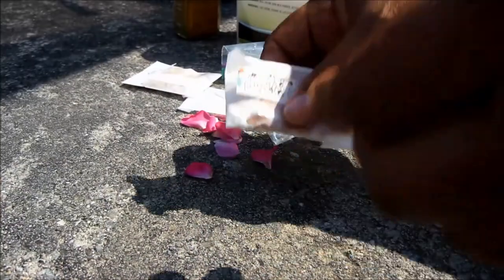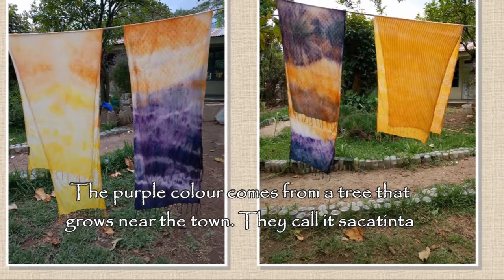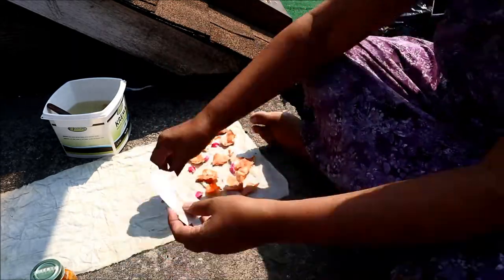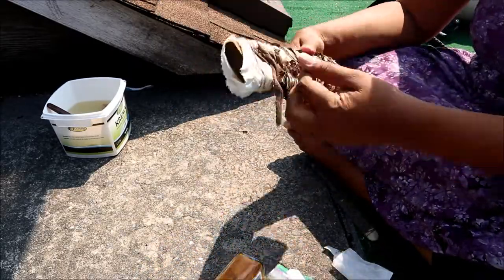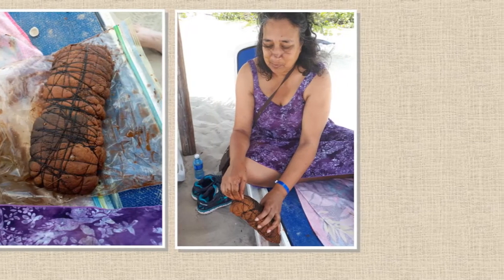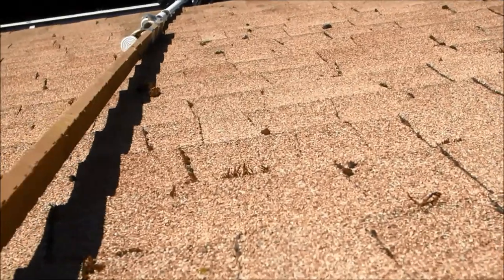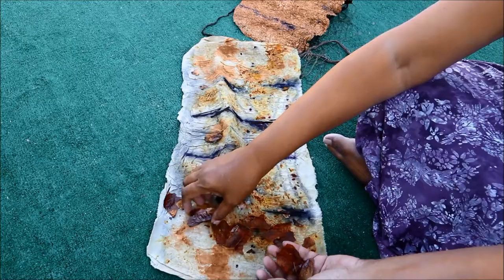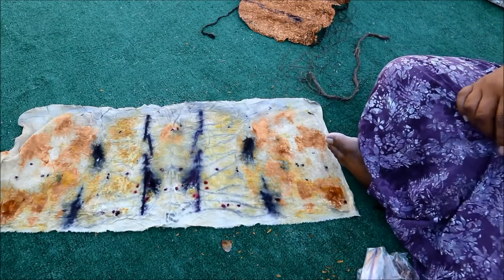Solar Bundle Dyeing Experiment 33/52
Before the summer ends, I thought I'd do a little dyeing experiment. Solar dyeing depends on the heat of the sun to heat up the dye materials. There was a slight hiccup mid-process, but all worked out in the end.

Things I mention in this video:
Natural Dyeing in San Juan la Laguna

I went to Cuba with my friend Elaine.

The dyeing workshop that I mentioned, but didn't do was by The Twisted Fibres